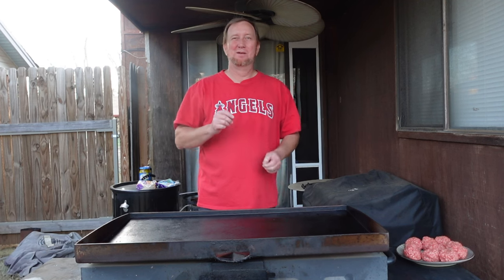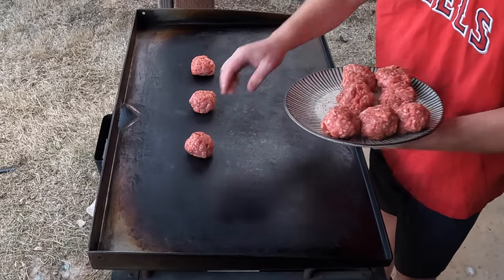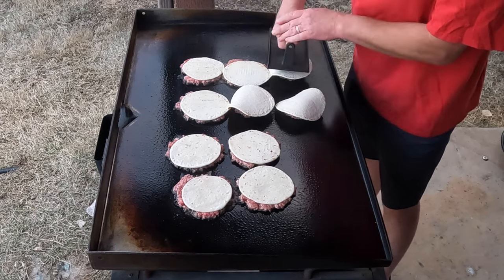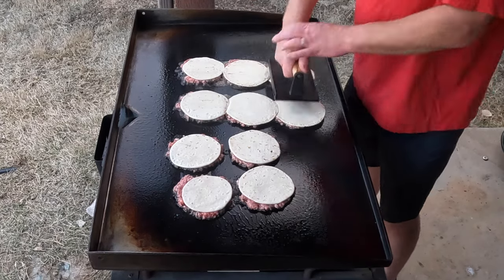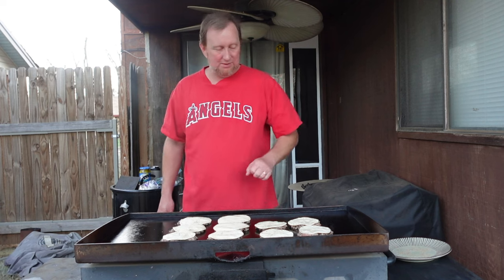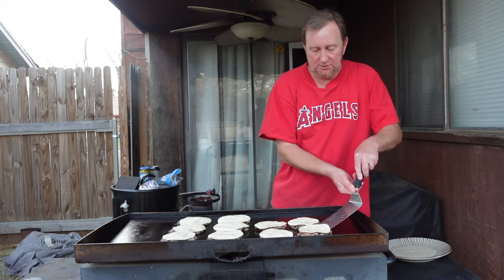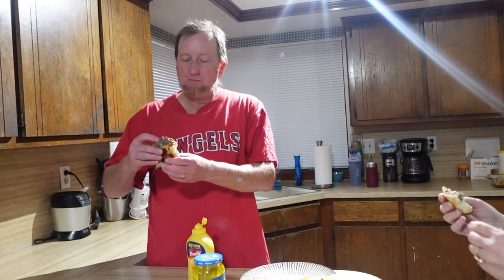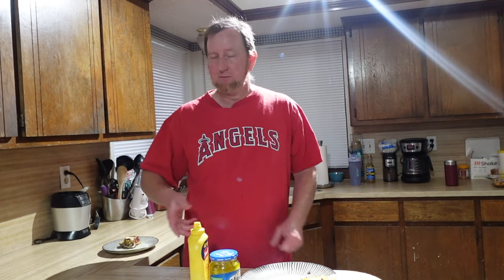Smash Burger Tacos: A Fun and Creative Twist on a Classic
Looking for a new and exciting way to enjoy burgers and tacos? Look no further than this delicious recipe for Smashed Burger Tacos cooked on the Blackstone Griddle!